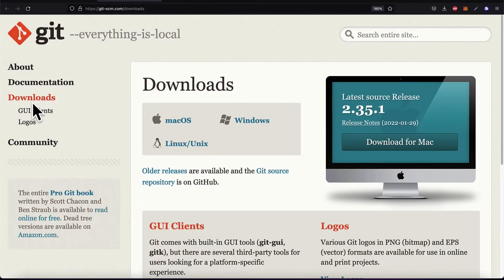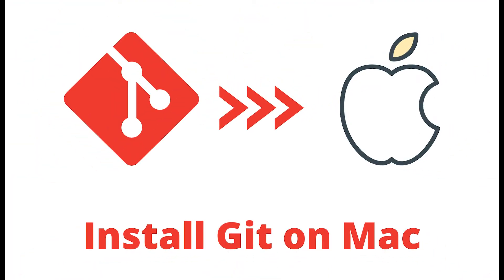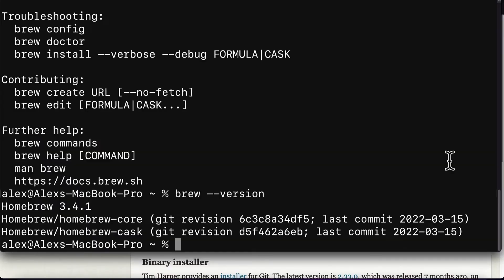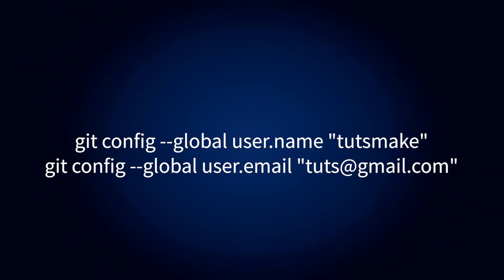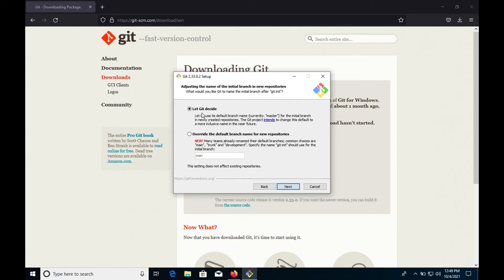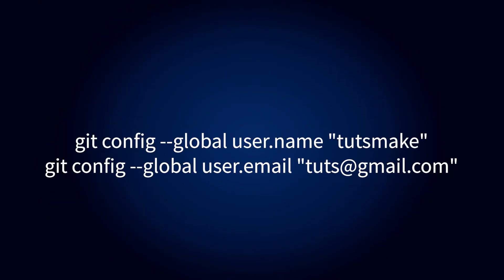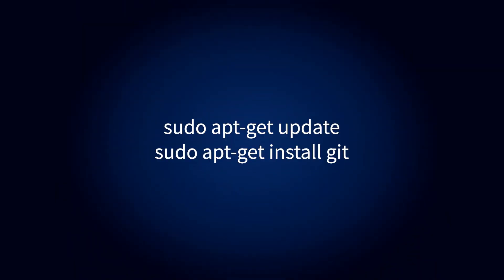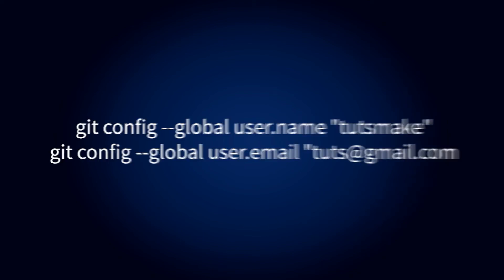How To Install Git For Windows, Mac OS X & Linux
This tutorial is about how to install Git for Windows, Mac OS X, and Linux. This video will explain to you the process of installing Git on your suitable operating system. we will discuss the steps and details of installing Git on Mac, Installing git on windows and installing git on linux.